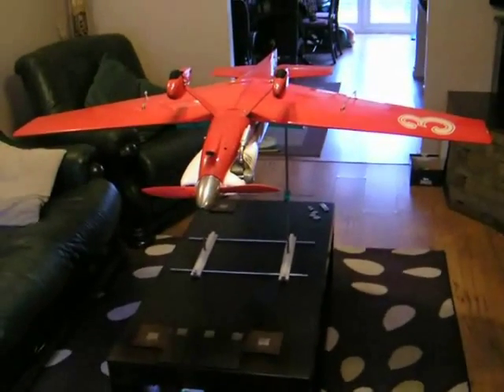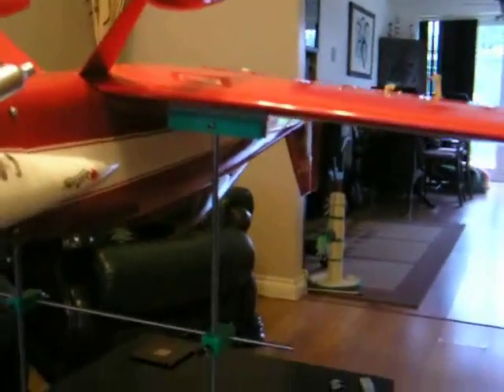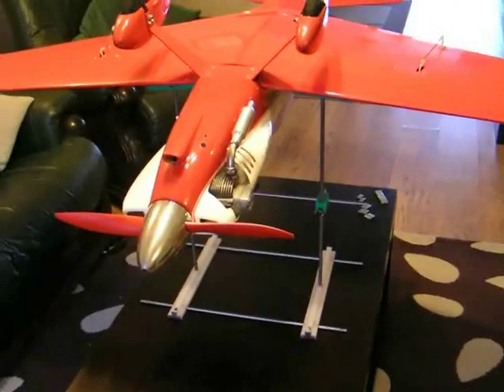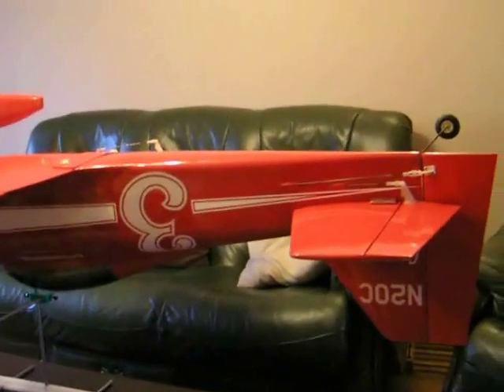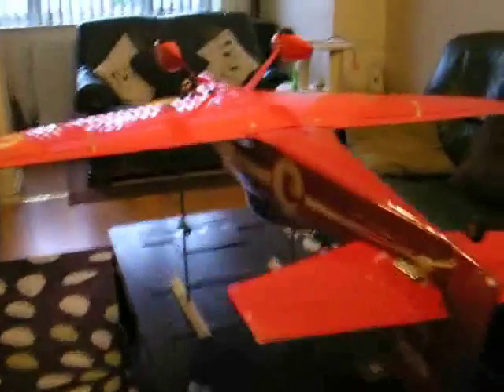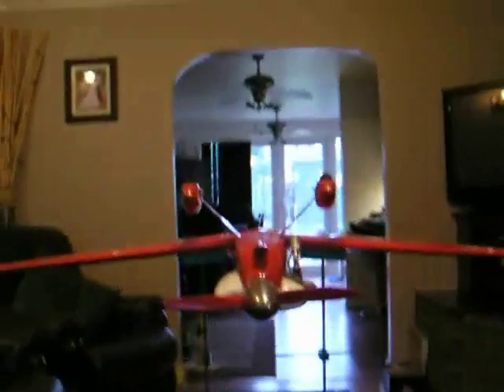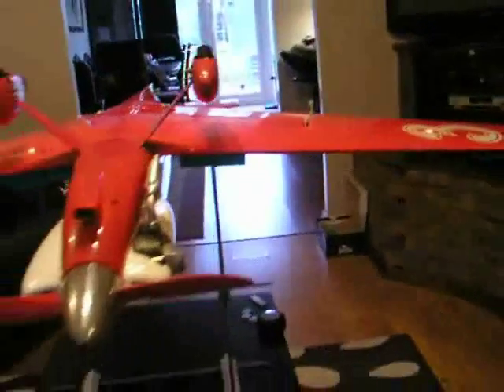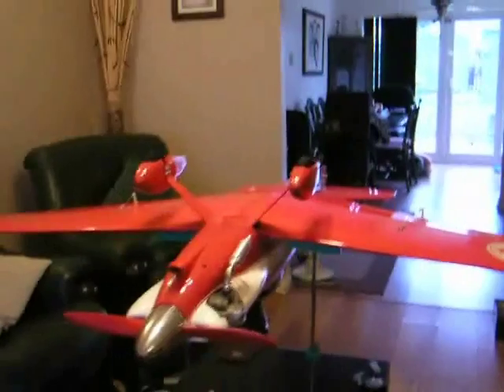RC C of G machine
centre of gravity machine for your rc plane.